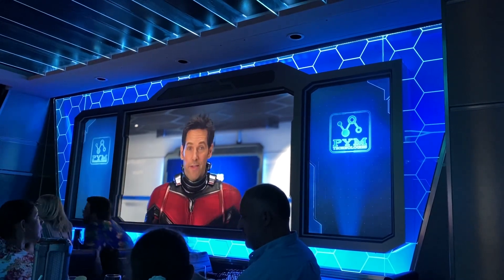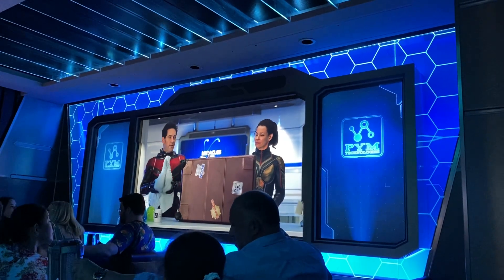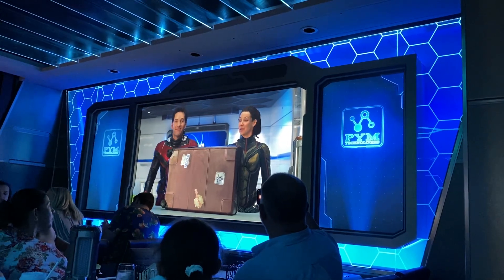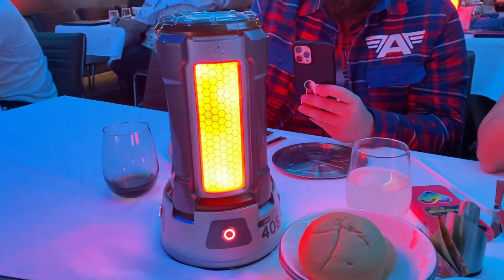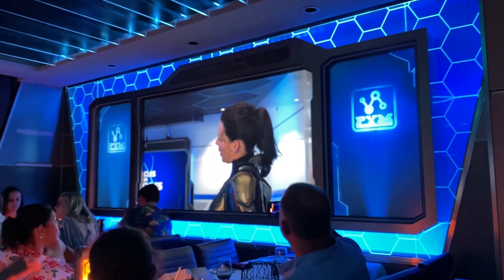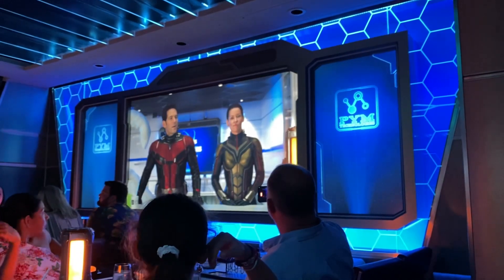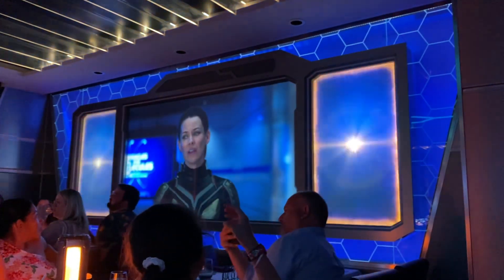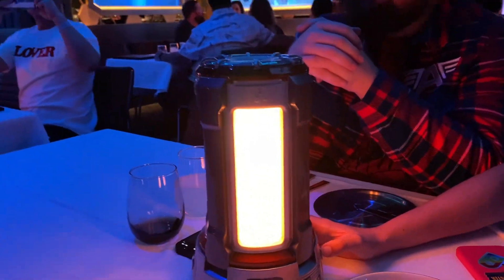Worlds of Marvel Dining Room - Disney Wish Cruise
The rotating dining rooms on the Disney Wish cruise were phenomenal!! The Worlds of Marvel was my favorite!!